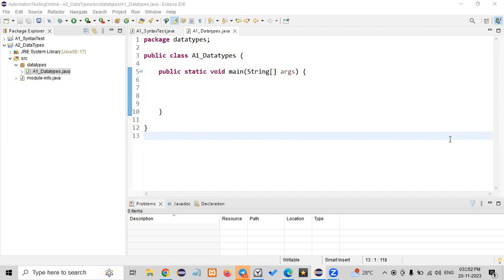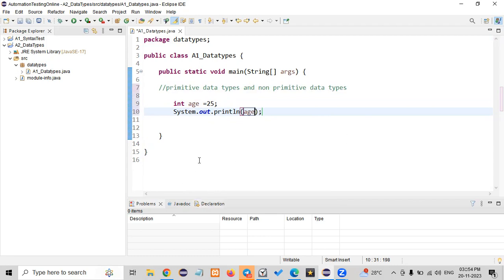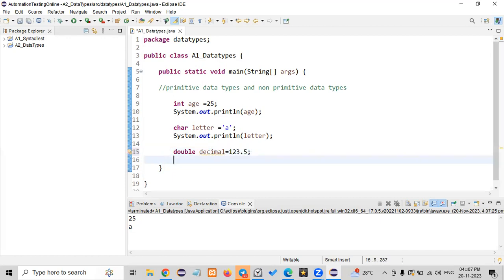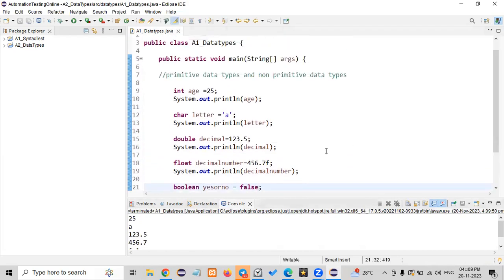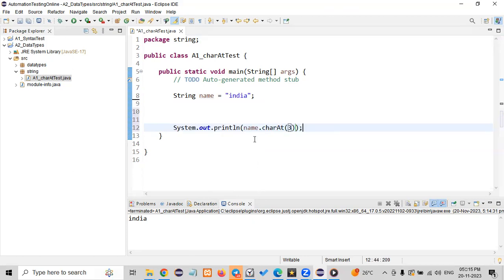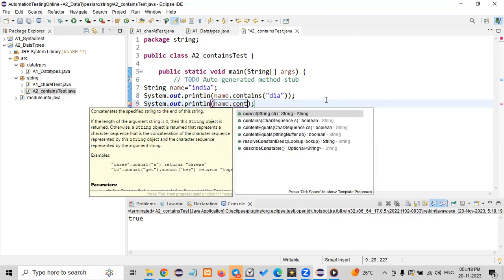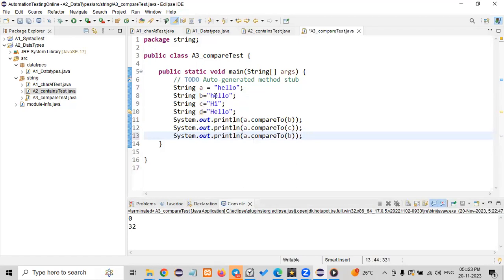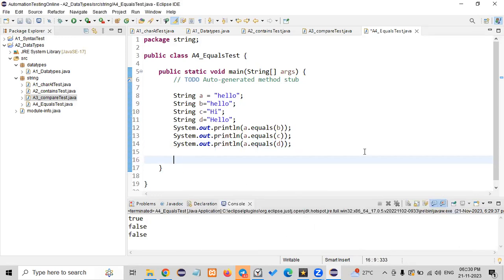CoreJava Part3 - Datatypes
This video contains types of datatypes with examples